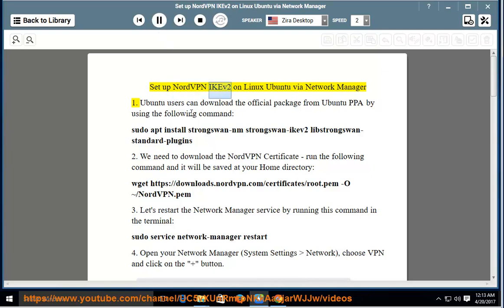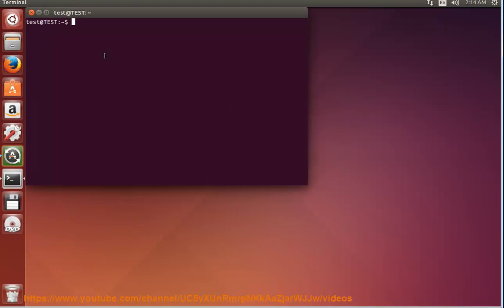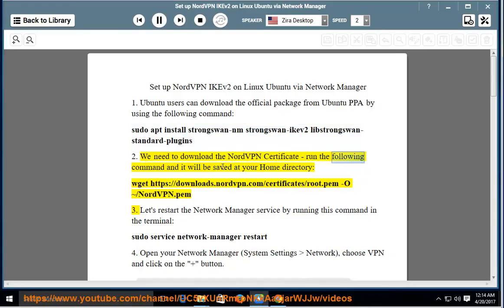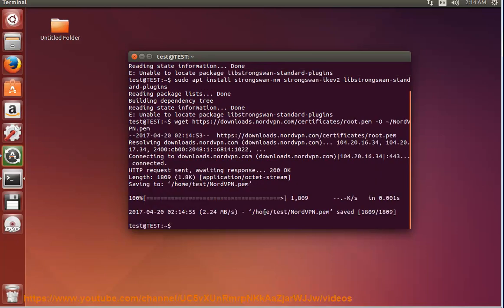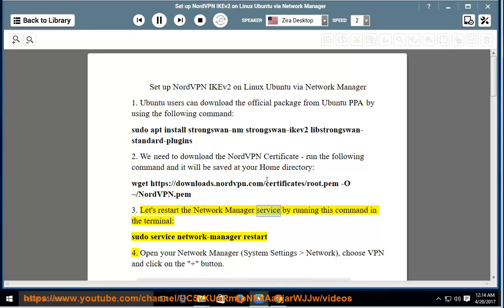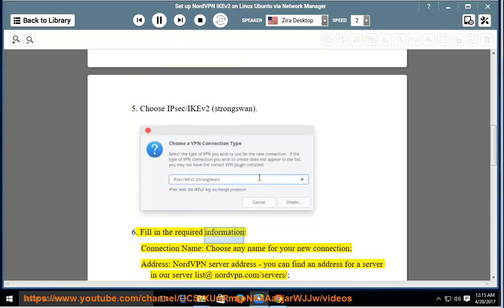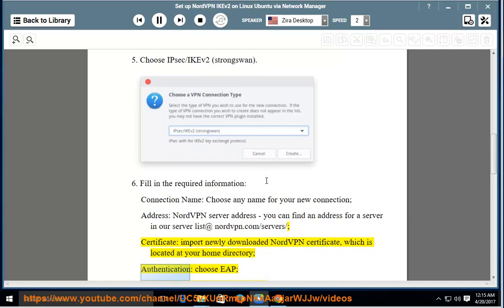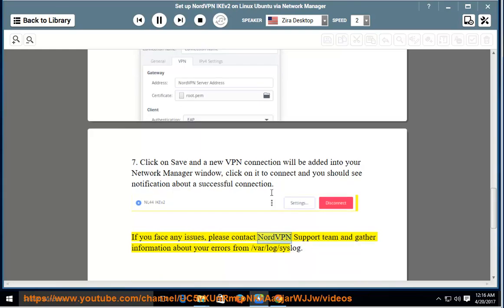Set up NordVPN IKEv2 on Linux Ubuntu via Network Manager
Hit to set up NordVPN IKEv2 on your own Linux Ubuntu using Network Manager router today! Learn more?

NordVPN on TP-Link via L2TP/PPTP protocol